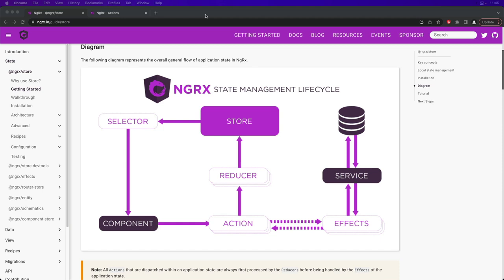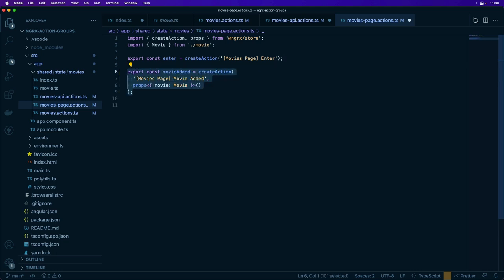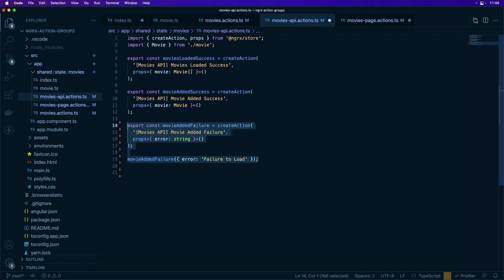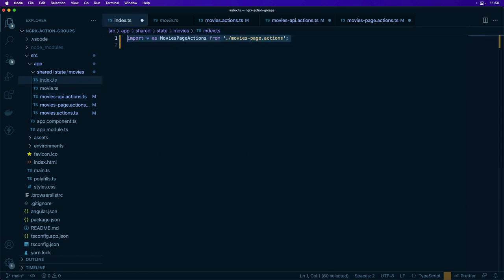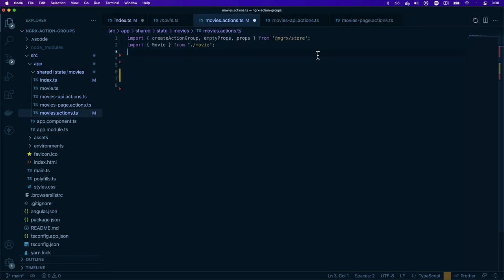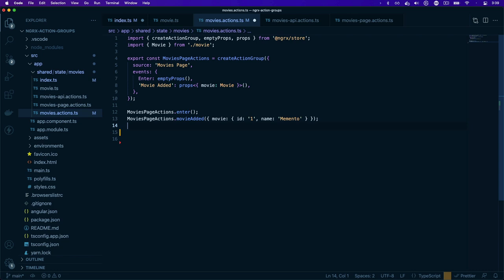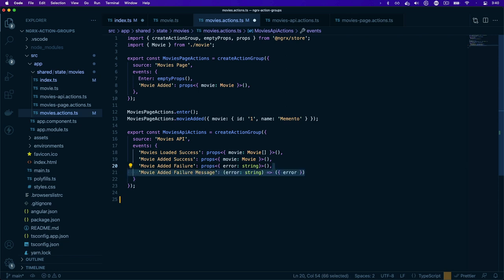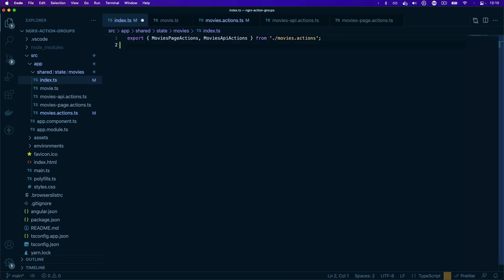Creating Actions with NgRx Just Got Even Easier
Some might say Actions are the gluten in the NgRx loaf, or Actions are the crust on the NgRx pizza. Well, we’ve changed actions in NgRx again .. for the better.